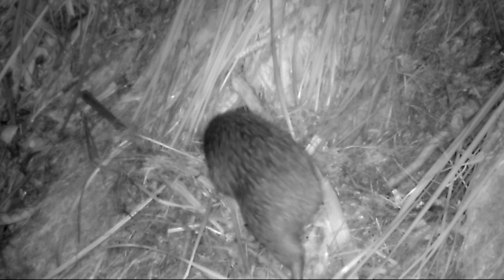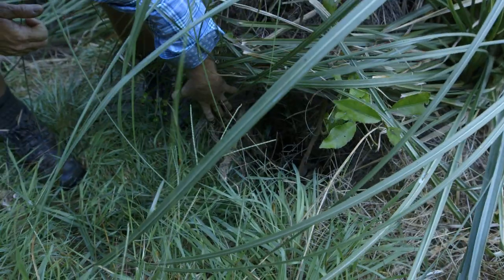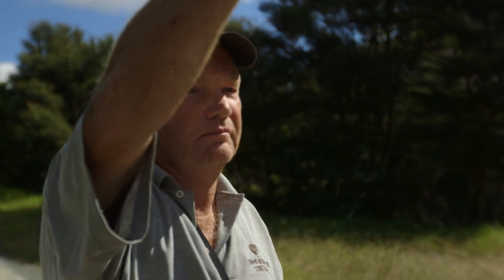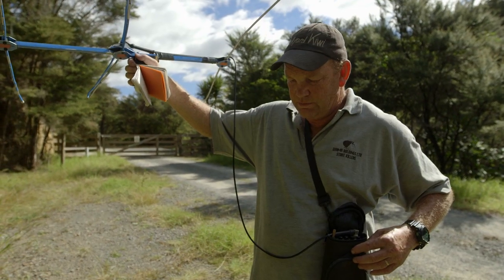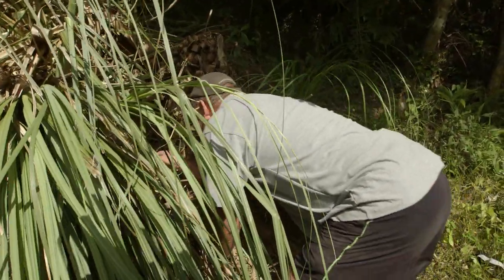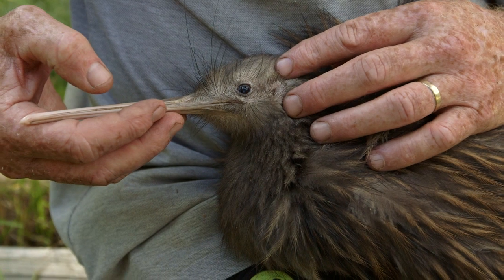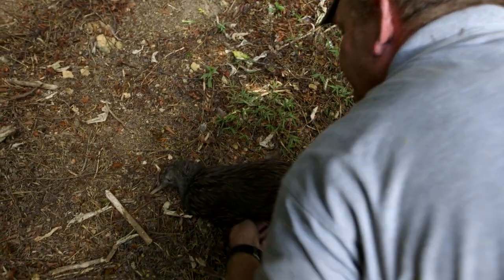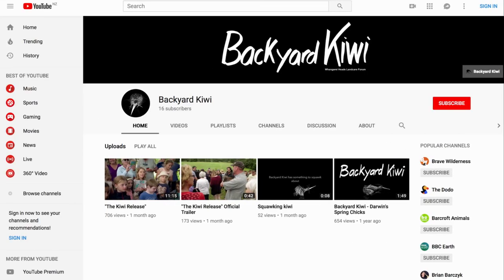"Kiwi Monitoring"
Kiwi Monitoring introduces us to Darwin a monitored kiwi who lives in a busy noisy quarry at Parua Bay. Darwin is filmed having his annual health check and Backyard Kiwi’s Todd Hamilton gives us the low down on Darwin’s physiology, general health and well being. Enjoy the rare footage and unique story of Darwin and his mate Mrs D who have successfully hatched 2-3 chicks each year since Darwin settled in the quarry - You can follow Darwin’s full history on the n Local Kiwi Profiles along with all our other local monitored kiwi.